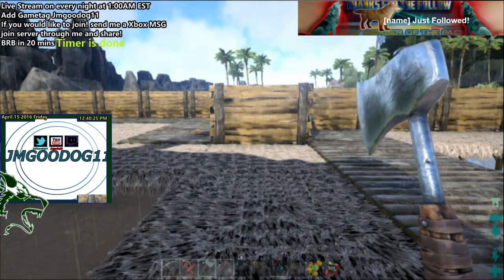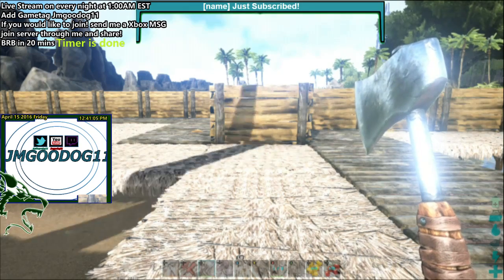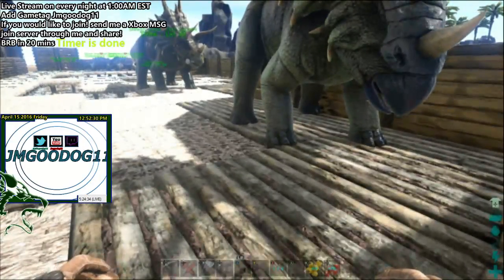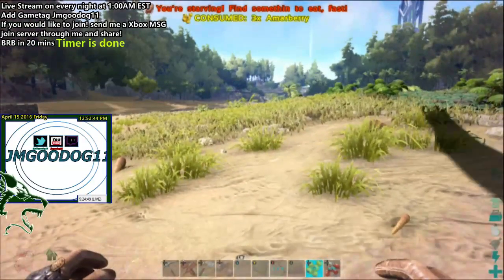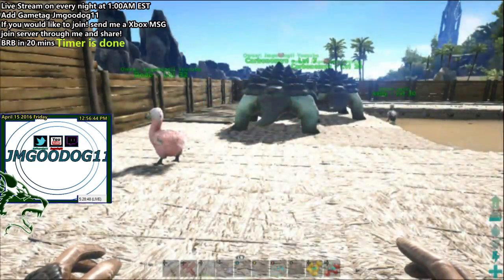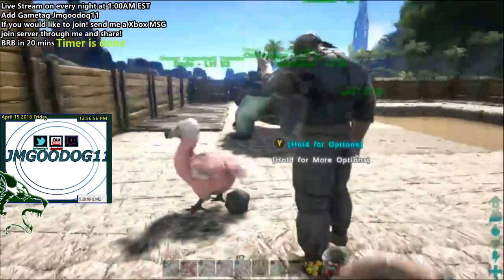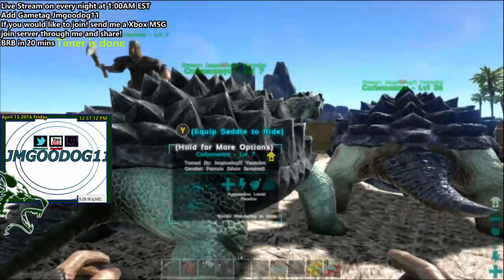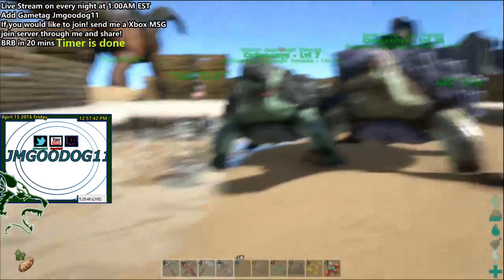ARK: Survival Evolved with group! part 22